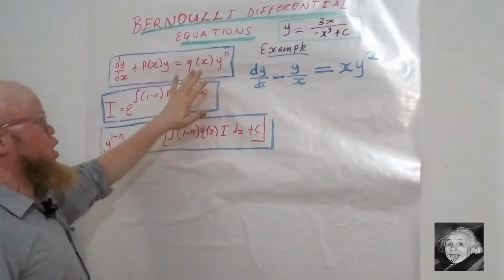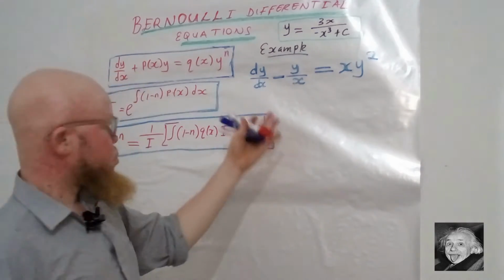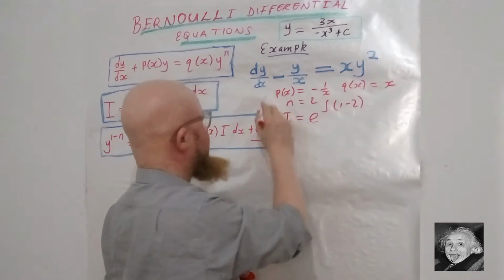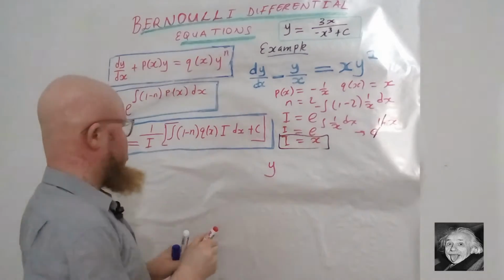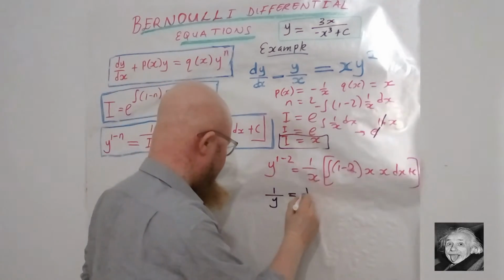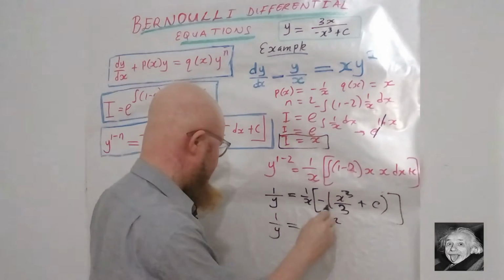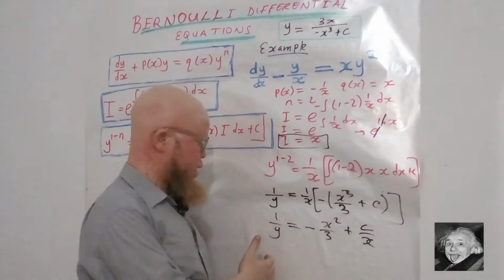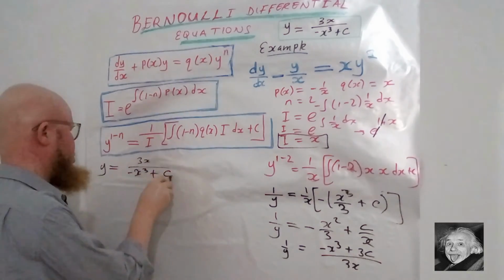Bernoulli first order ordinary differential equations (part B)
this video gives you all what you need to know about  Bernoulli Ordinary differential equations .

Questions used in the tutorials are examinable therefore take them seriously
i will be hosting livestream secessions during which I will be solving extra questions  mostly the ones you send to me

check out extra examples